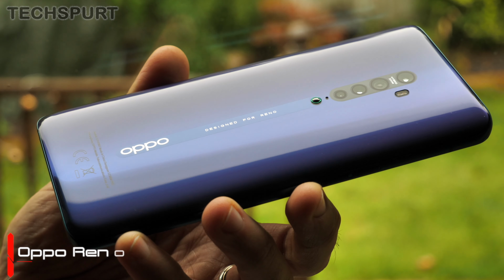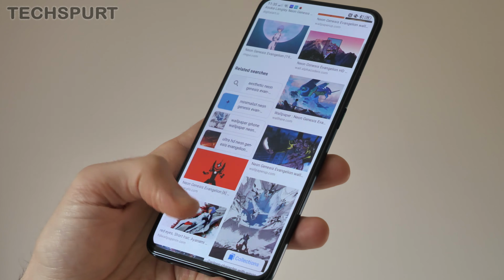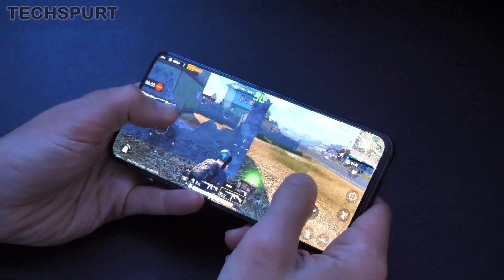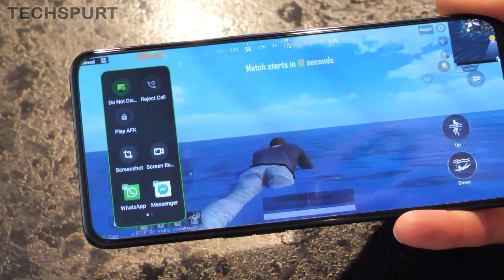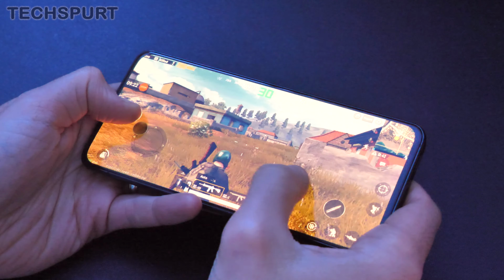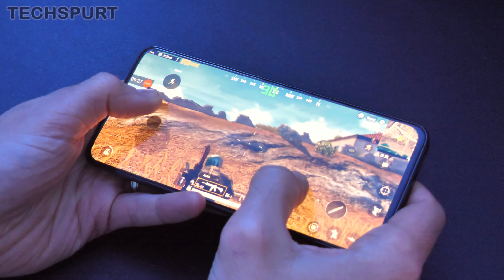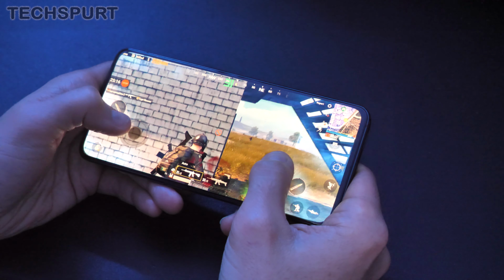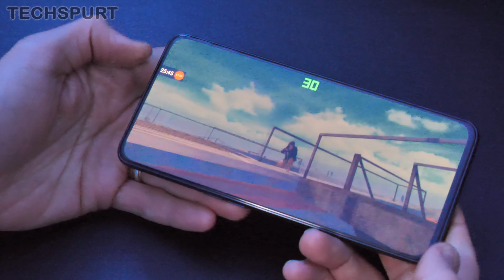Oppo Reno 2 Gaming Test | PubG Mobile | Speed, battery, Game Space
Testing the Oppo Reno 2's gaming prowess with some PubG Mobile benchmarking. Is this latest Reno smartphone good for gaming on the go, in terms of speed, battery life and bonus features? Here's my full review.

While some of its closest rivals sport a powerful Snapdragon 855 or even the 855+, Oppo plumped for the Snapdragon 730G for this handset. Still, the specs are rounded off with 8GB of RAM, while the 730G boasts 15% faster GPU performance compared with the standard 730. So the gaming performance of the Reno 2 is good, if not quite excellent.

The benchmarking test with PubG Mobile showed the frame rate stayed strong at HD levels with the maximum High FR setting. The Oppo Reno 2 sadly doesn't support PubG's HDR mode just yet, although the chipset does.

Battery life gives a solid return as well, thanks to the mighty 4000mAh capacity cell. And of course you get some dependable gaming features courtesy of the ColorOS Game Space app. This can boost performance and block notifications when blasting through PubG Mobile.

Check out my full Oppo Reno 2 review for more on this handset, including a full look at the quad-lens camera.